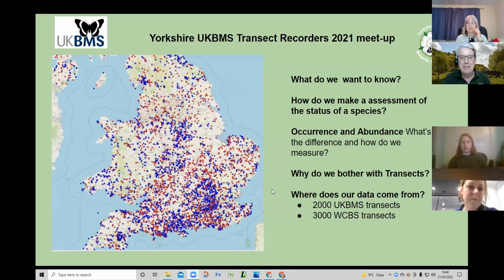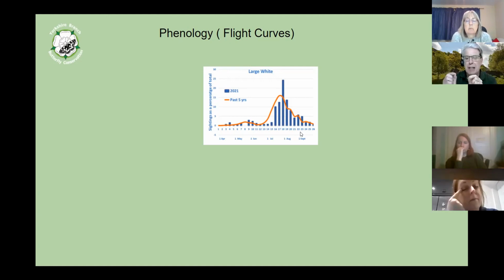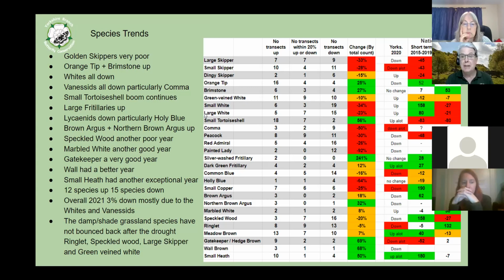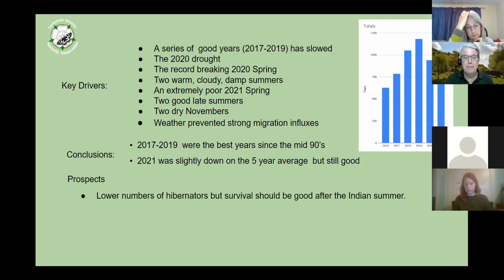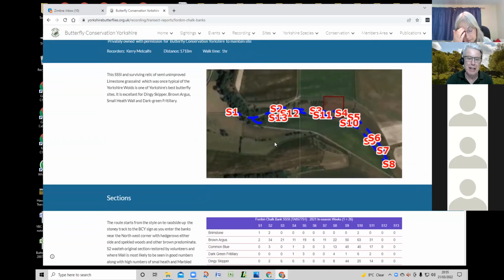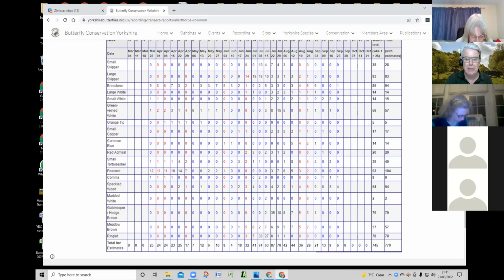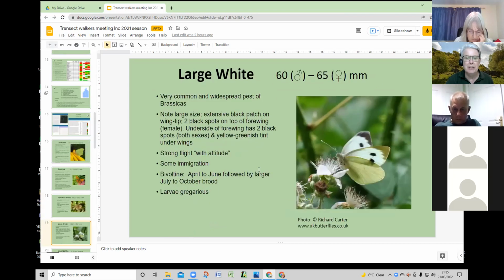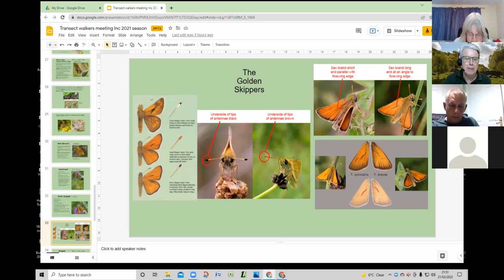Yorkshire Transect Recorders 2022 meet-up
Each year Butterfly Conservation Yorkshire's UKBMS transect walkers come together to review the previous season, share experiences, meet  new recorders and their sites and pick up tips. Nick Hall as UKBMS and WCBS transect coordinator will outline how well we are doing with the coverage of the county and where our data goes and the publications it appears in. He gives an overview of trends over the last 30 years. He reviews 2021 and concludes with the key drivers of change for each of our species. We introduce Catherine Jones in her new role as Branch Data Officer and she demonstrates how our Transect data is used to analyse trends in our species across the county.  Finally an in depth tutorial on identifying our 5 species of white butterflies and 3 species of golden skippers.